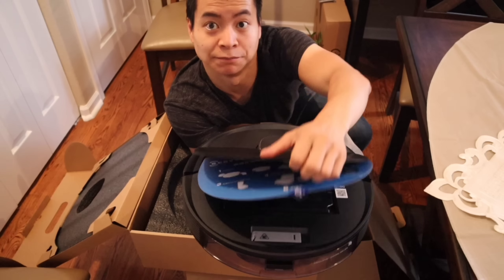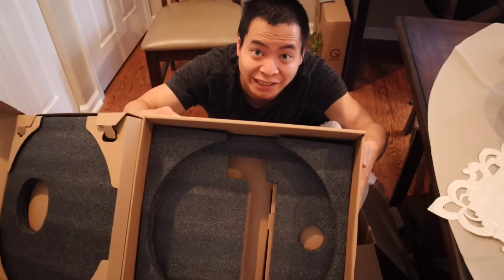Ecovacs Ozmo T8 Pro with Self Emptying Bin and vibrating Mopping VS Proscenic M7 Pro Self Emptying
The battle we all been waiting for. The two best Lidar Navigating Robots with self emptying bins. Both the Ecovacs Ozmo T8 Pro and the Proscenic M7 Pro offer all the smart features you come to expect from a high end robot vacuum!!!

Use product category: can be used in addition to accessories

Validity period: From June 29, 2020 to June 30, 2021

Ecovacs Ozmo T8

Power Inverter - Used for Overseas Robot Models